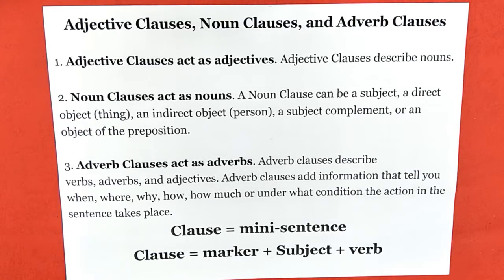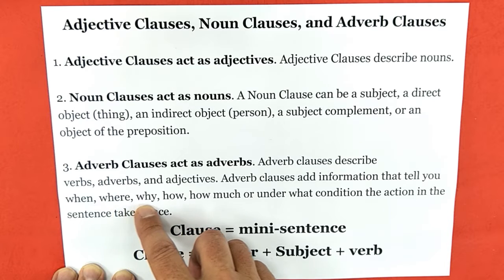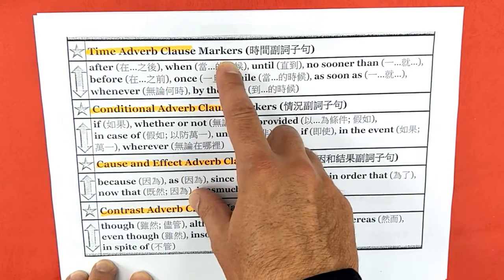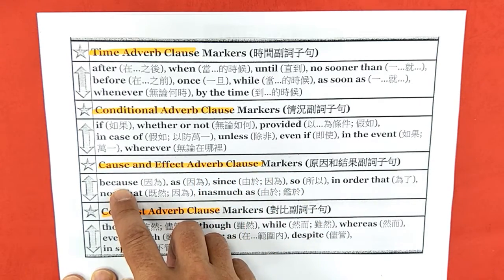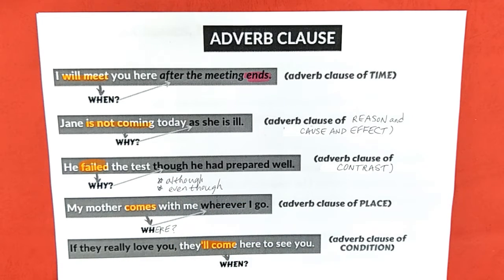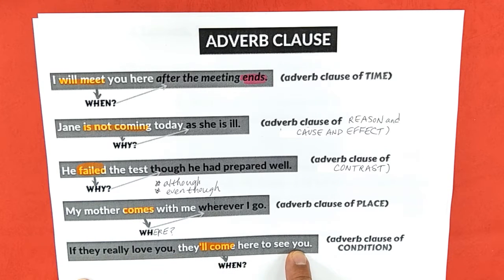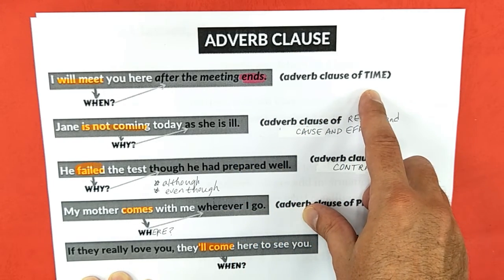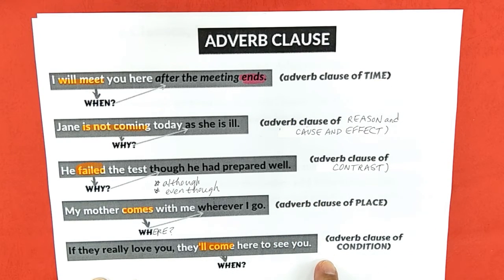Advanced Grammar - Adverb Clause Explanation